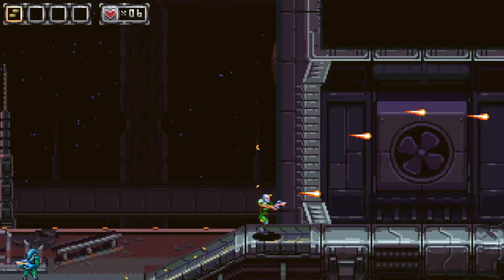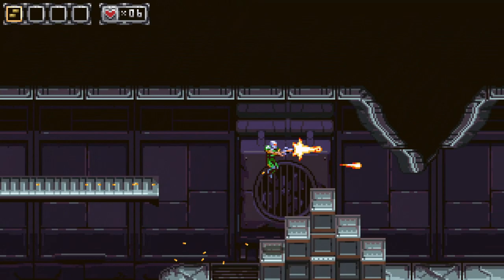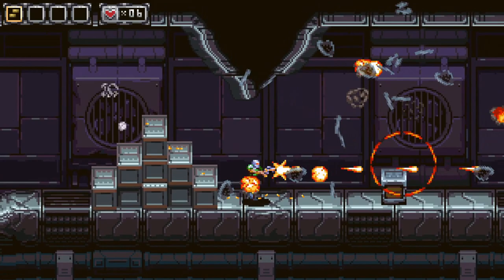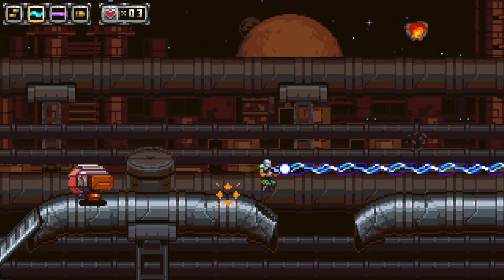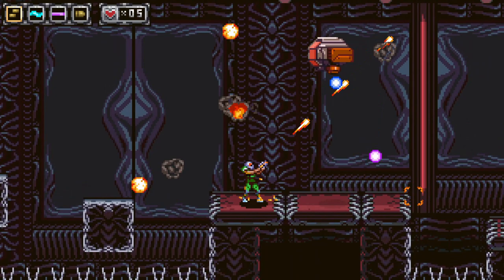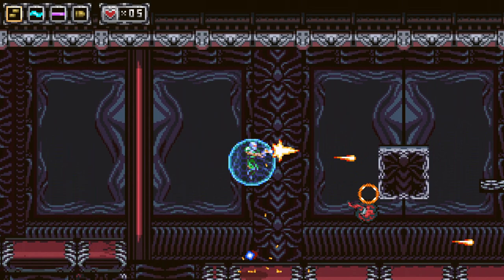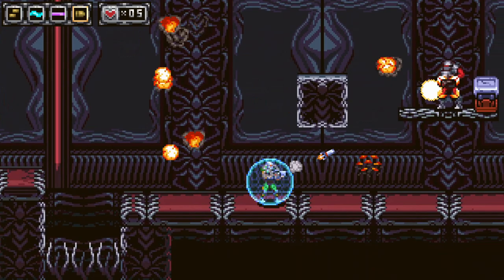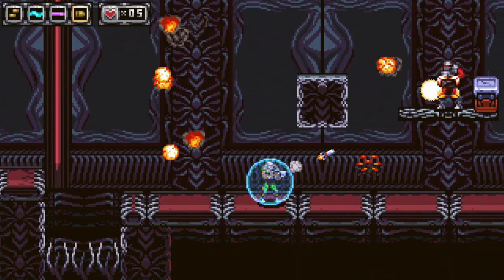Orion Haste Review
Developed by Viridino Studios, Forsteri Studios
Published by Ratalaika Games
Available on: PS4, PS5, Switch, Xbox One, Xbox Series

Review written by Sandro Luketic